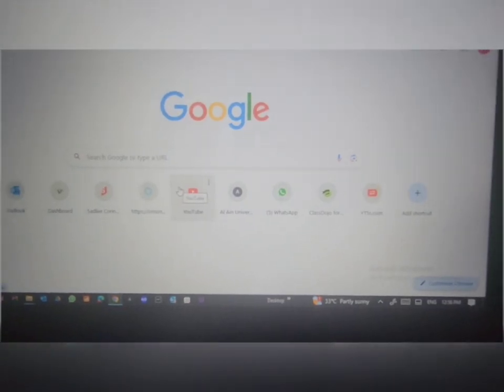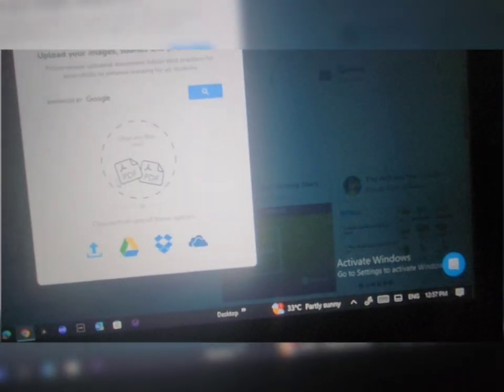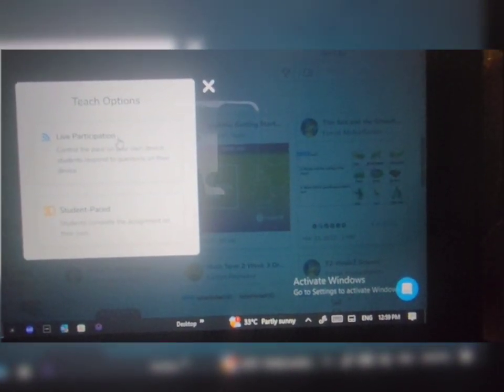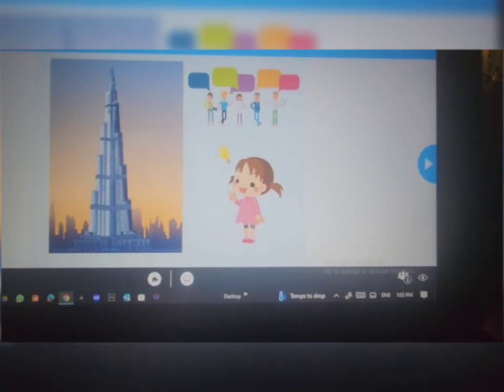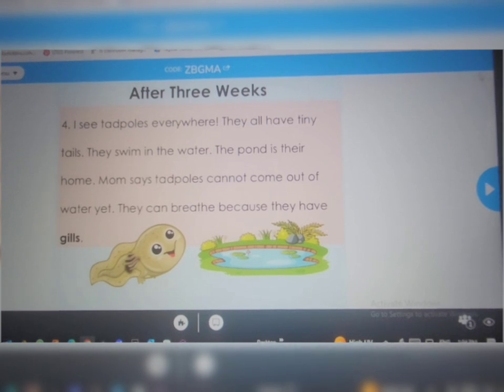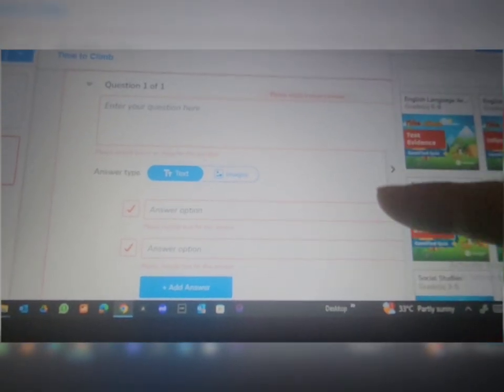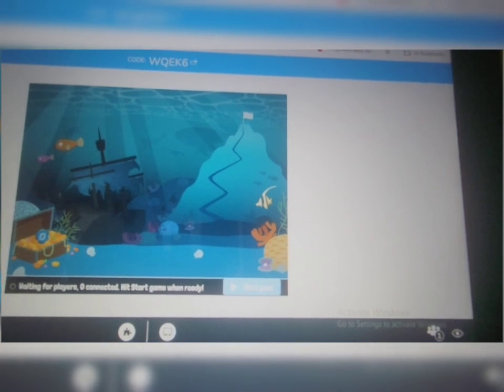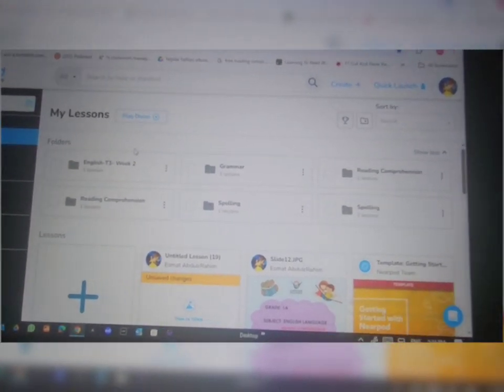Explore an interactive Nearpod lesson with fun activities and visuals!